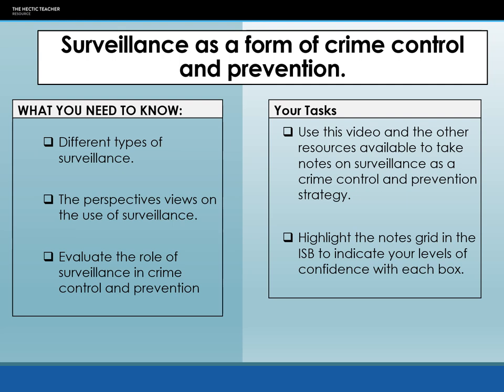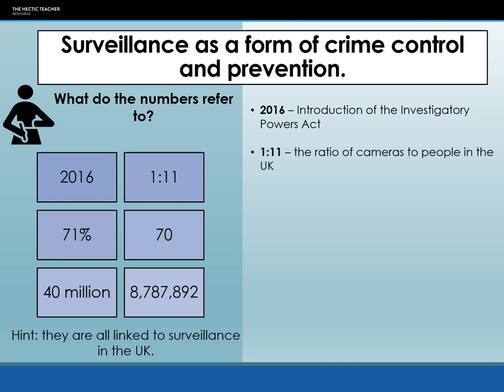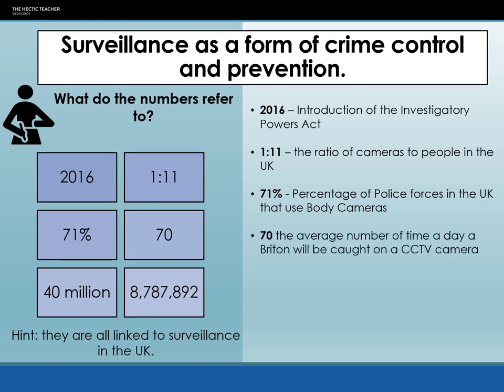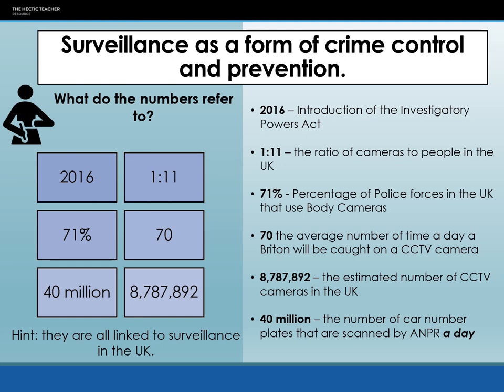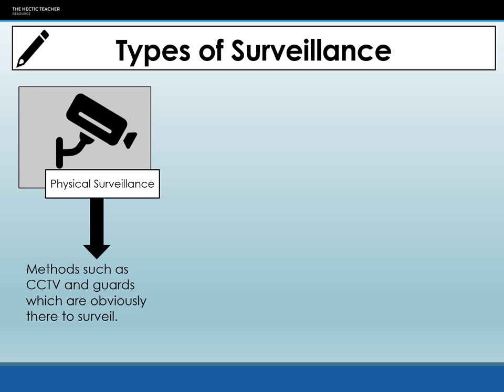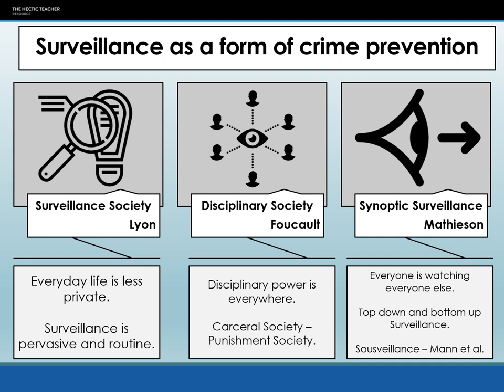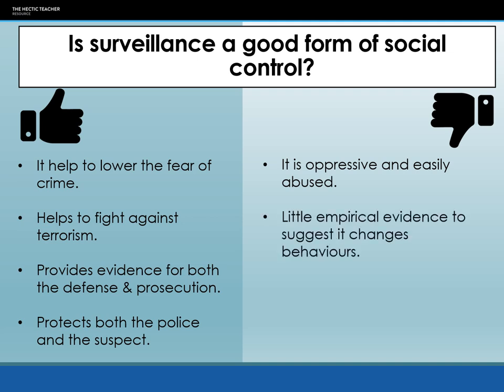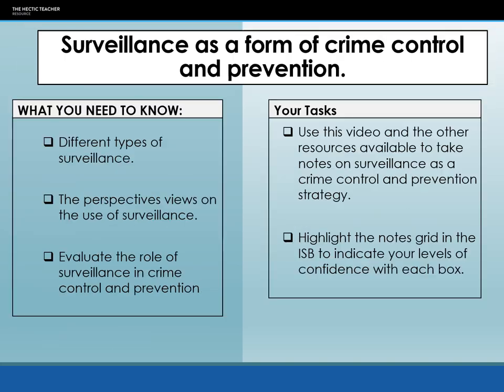11 Surveillance Lecture Video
This video examines surveillance as a form of crime prevention and  the theories associated.